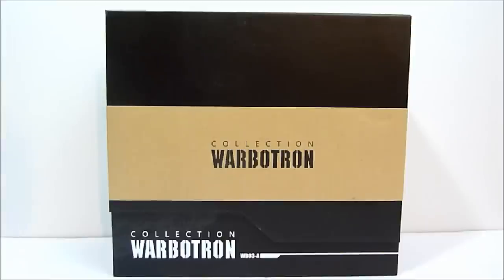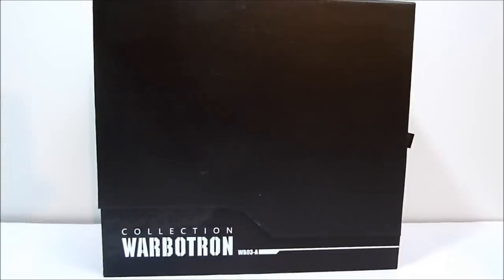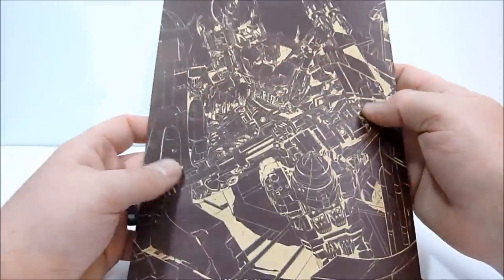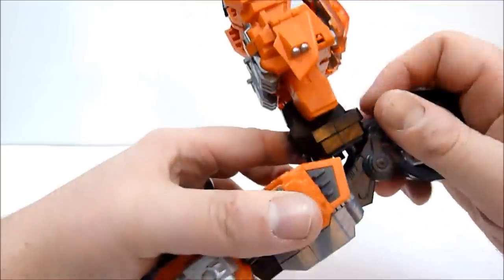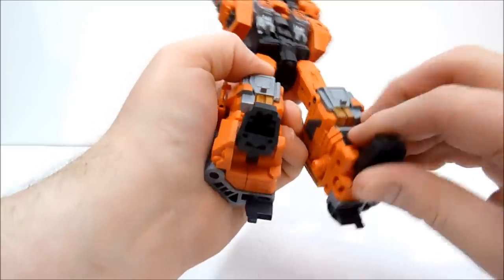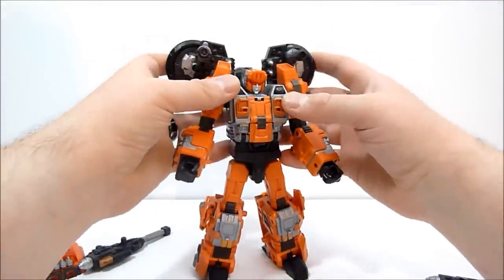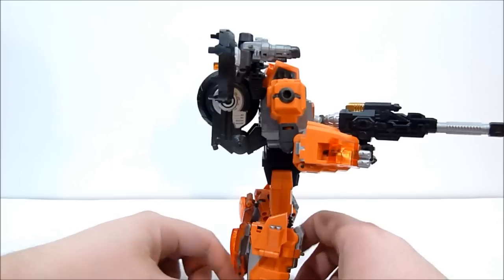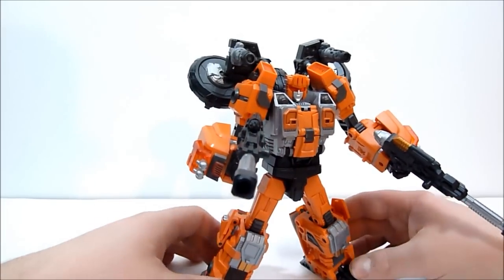WARBOTRON WB03-A Turbo Ejector (Technobot Afterburner) Review